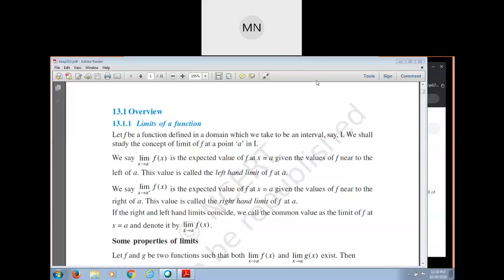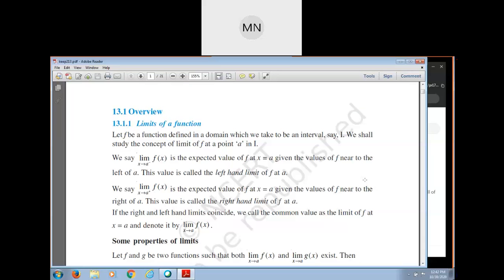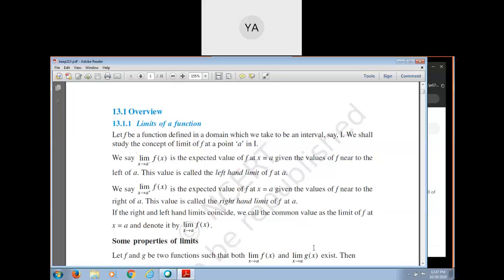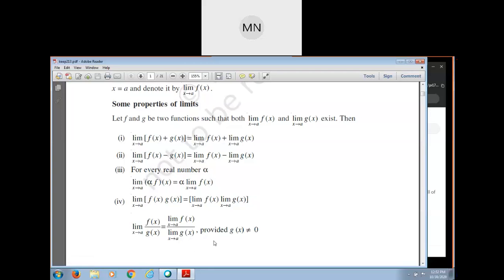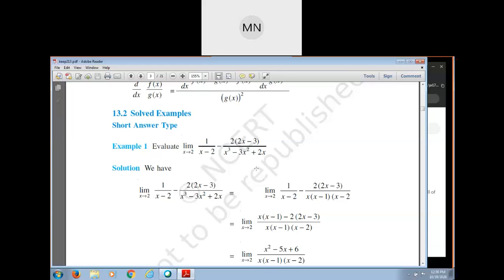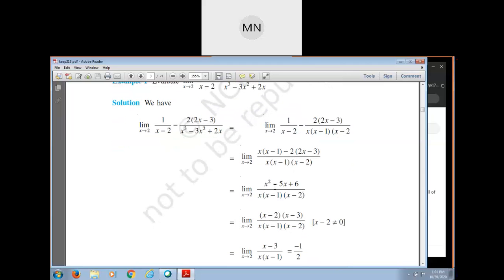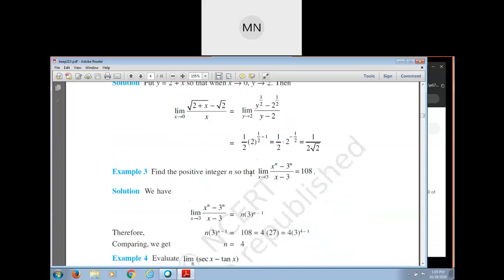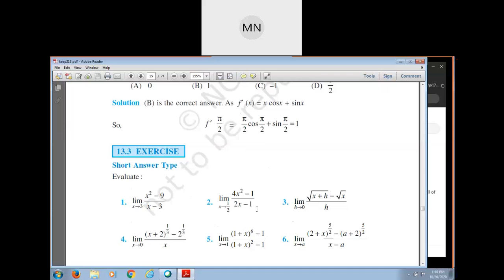Limit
Fundamental of Mathematics, BSCIT, BIT 102